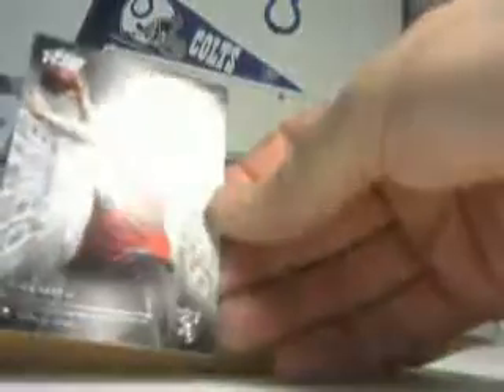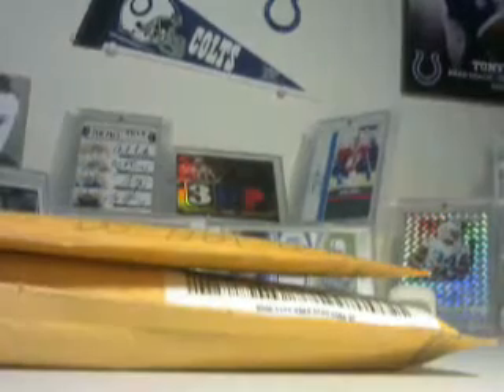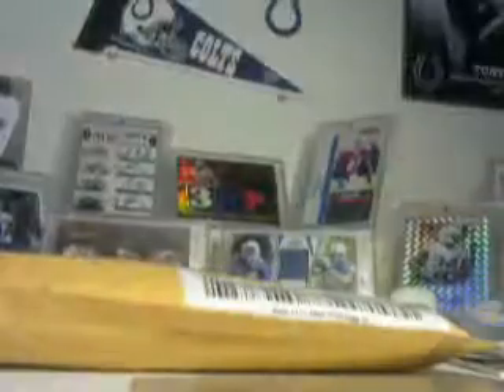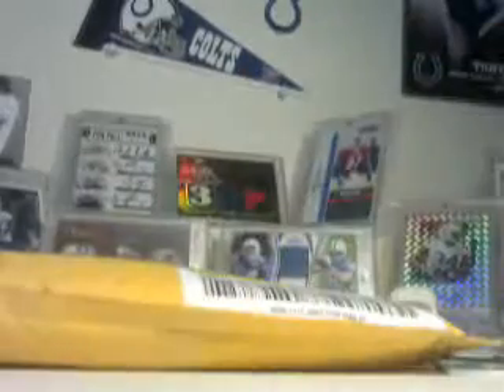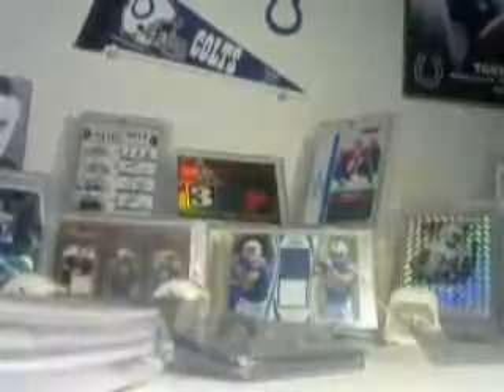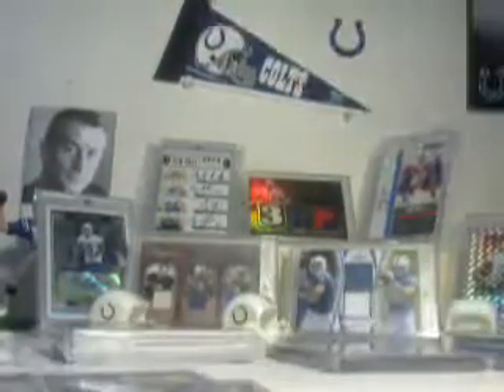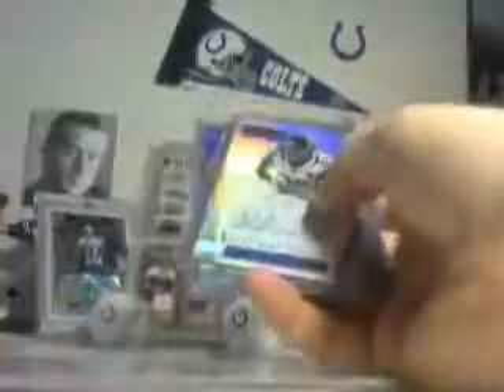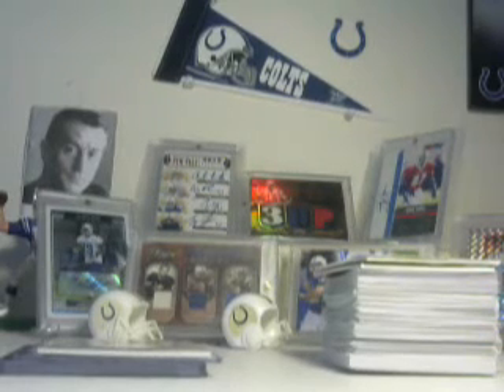3 package Mailday!!